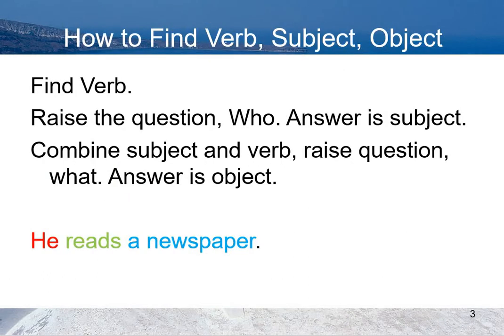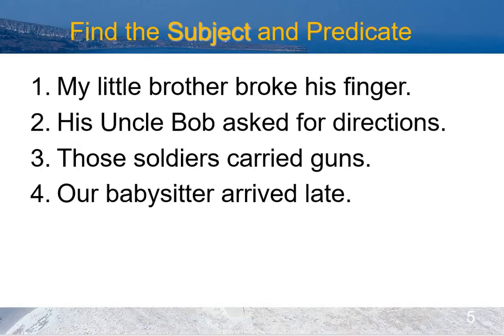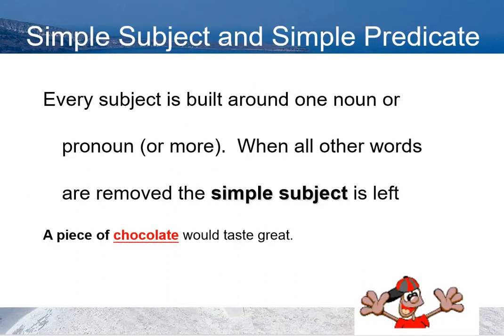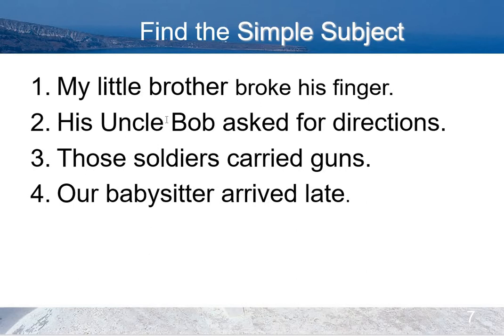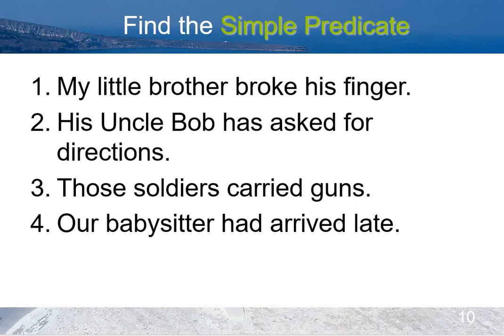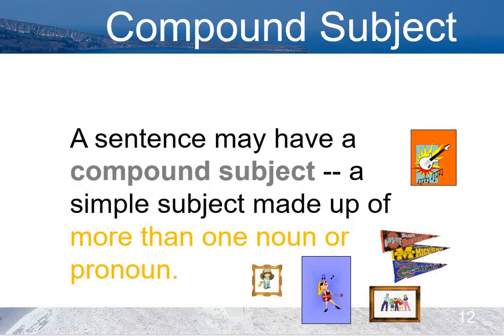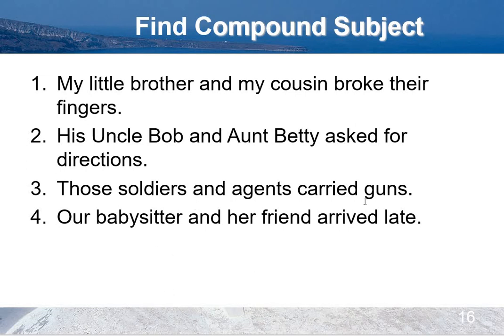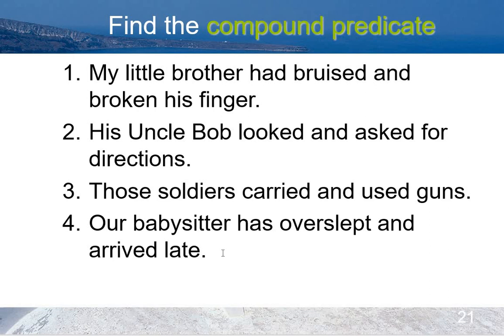Functional English 02 Code 0057 Subject and Predicates, Their Types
This lecture teaches about subject, simple subject, compound subject, predicate, simple predicate and compound predicate with examples.